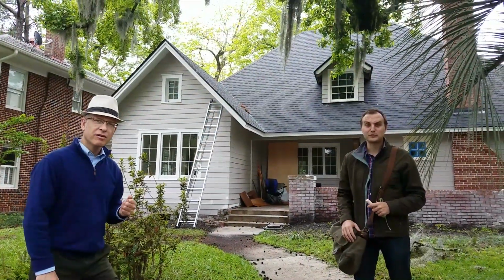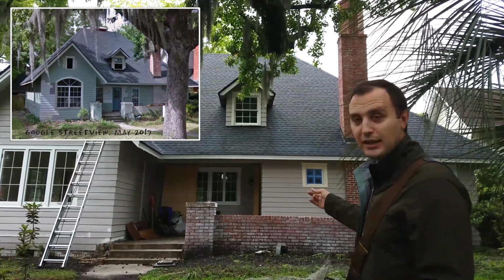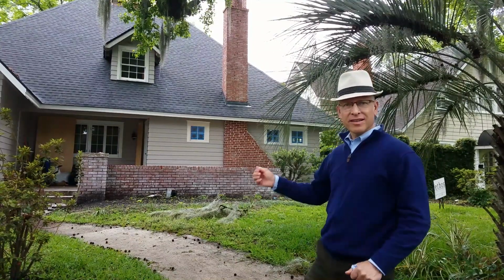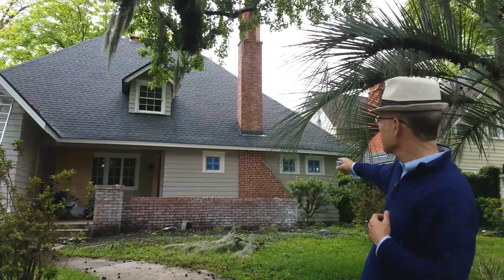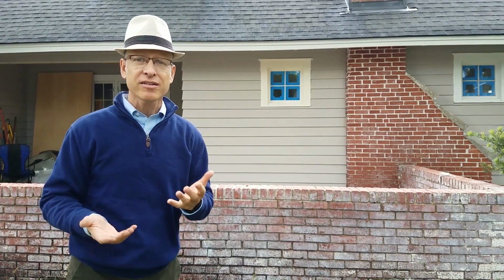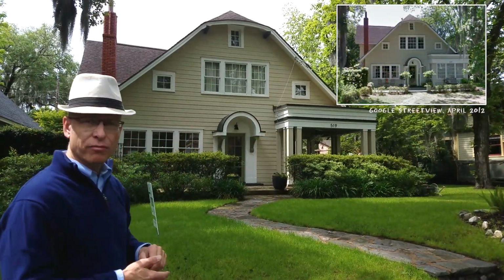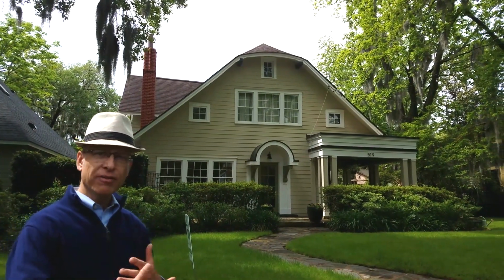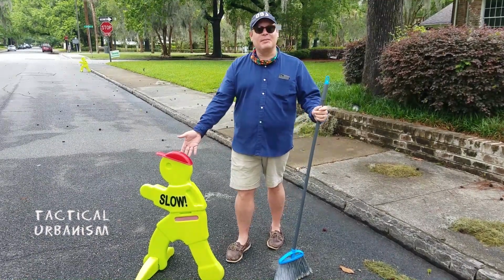Tactical Architectural History Ardsley Park-Chatham Crescent, Savannah, Episode 1 (Before and After)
The Tactical Architectural History team brings architectural history to the people by highlighting the features of houses and writing those on the sidewalks for all to enjoy. This is the first episode on Ardsley Park-Chatham Crescent and highlights outstanding historic preservation work.